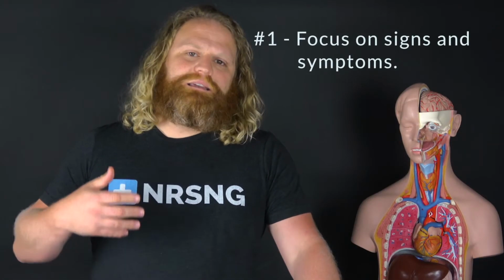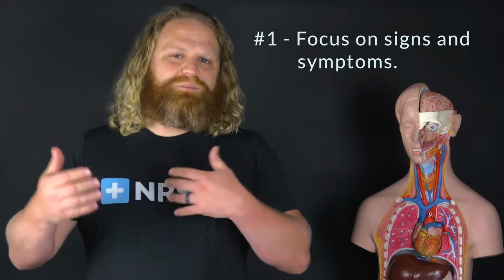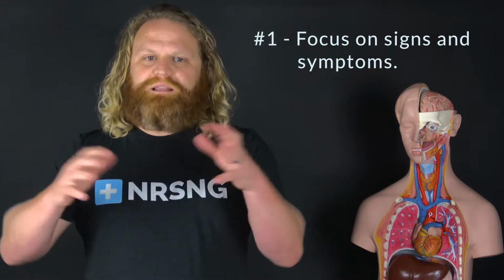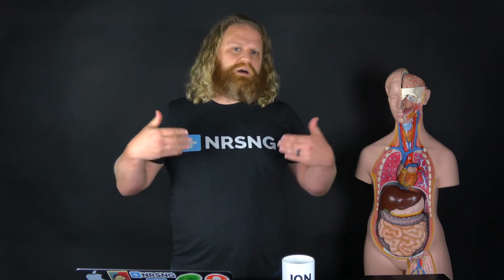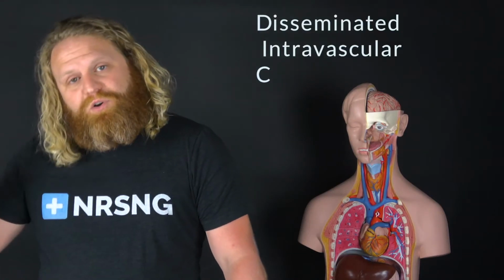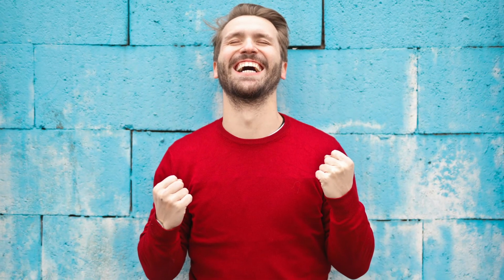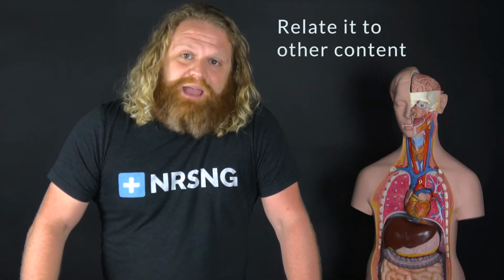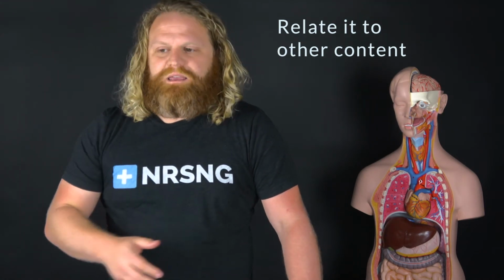How to Pass a Test in a Class You HATE - Tuesday Test Tips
We've all been there, you're in nursing school and cruising along when you stumble on a subject or class that you absolutely HATE!

Problem is, you still need to pass that class and get on with your life.

Check out these tips for what to do when you encounter this in nursing school and how you can ensure to still pass the tests and ultimately that class.